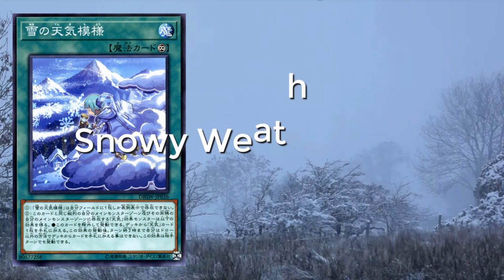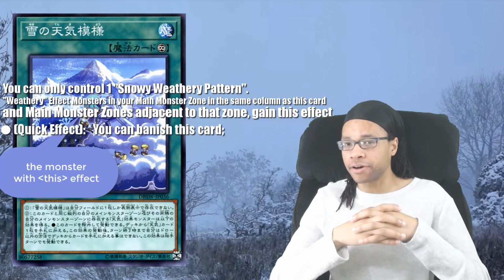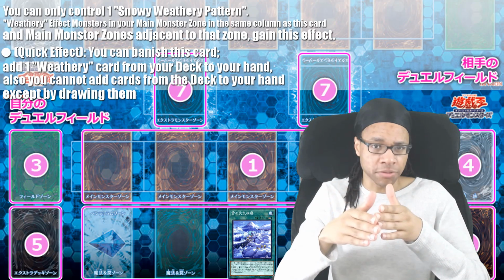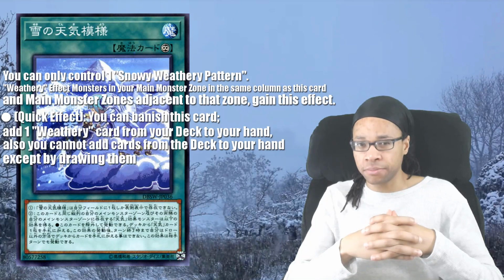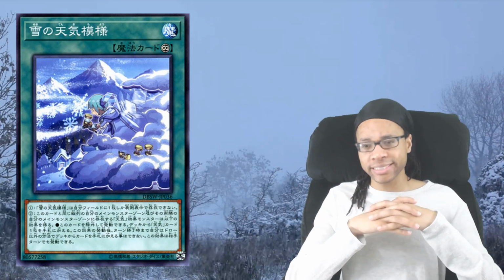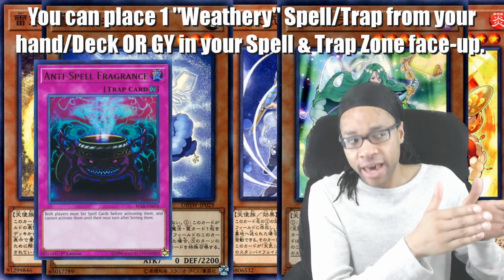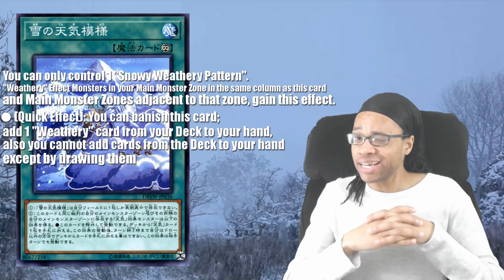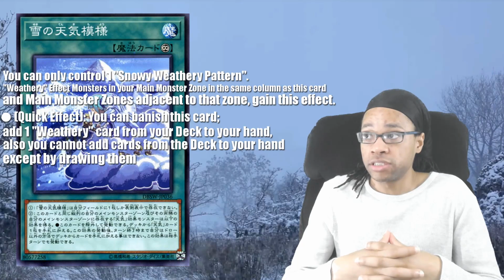Snowy Weathery Pattern searches the ENTIRE archetype.... "NICE..."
Xbox Live: dpisawesome86
PSN: dp_isawesome